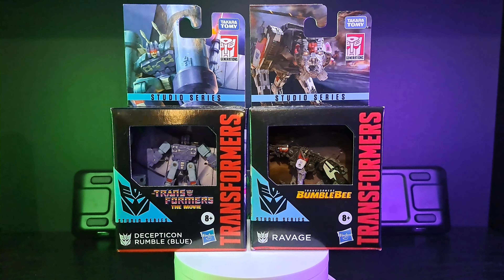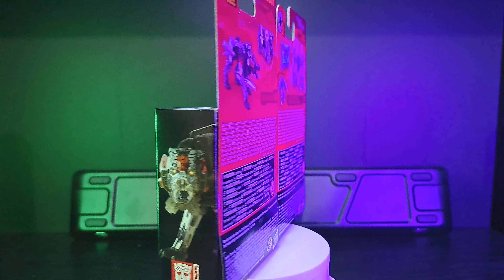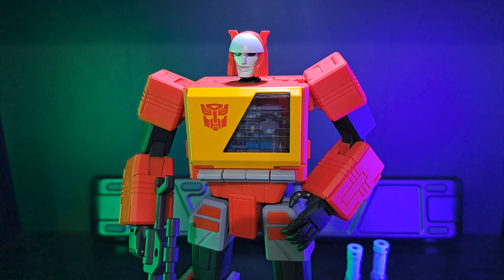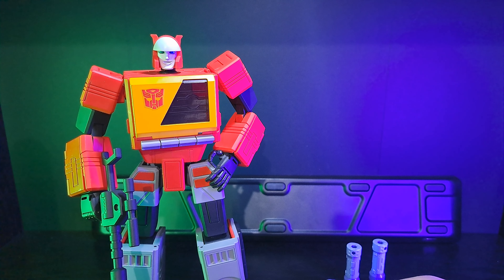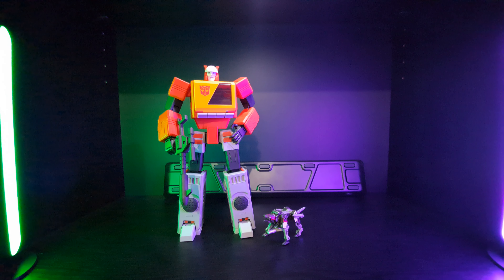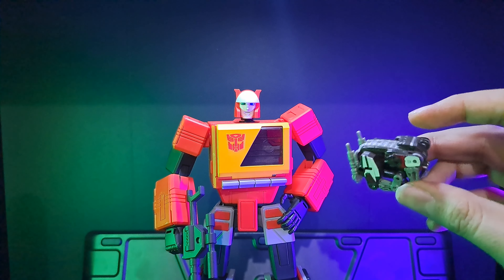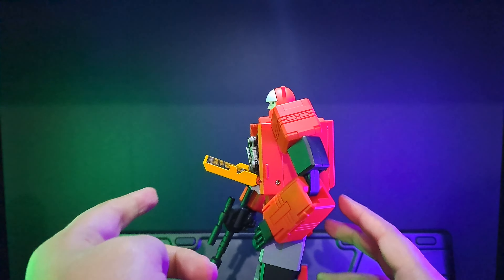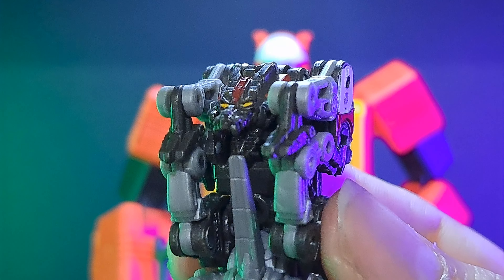Core G1 Rumble and BB Ravage Review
I don't know how many people care for the Core Class side of things, but I like all Classes! So here is me checking out Core Class G1 Rumble and Core Class Bumblebee Movie Ravage!